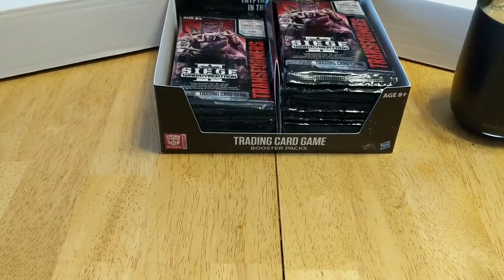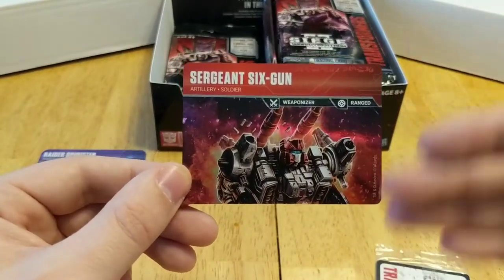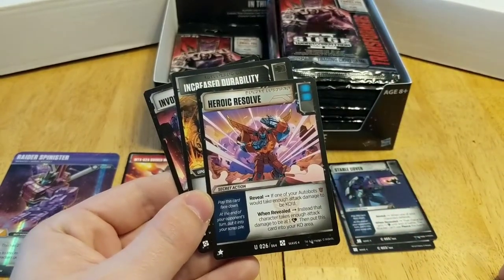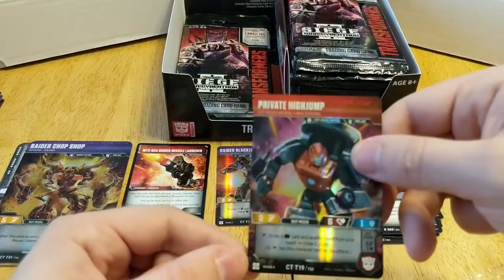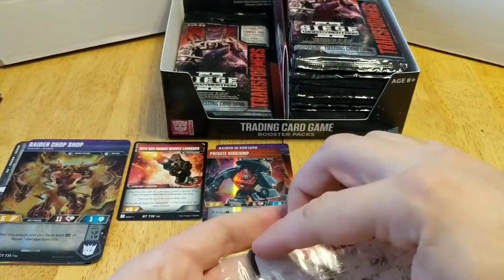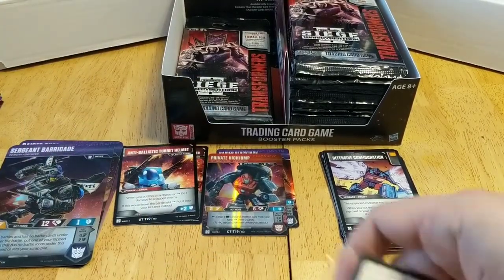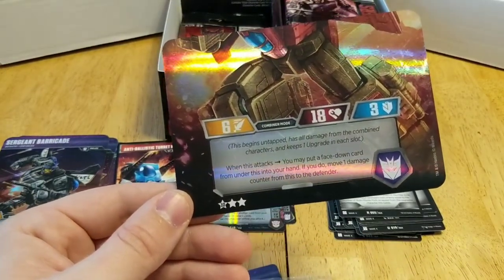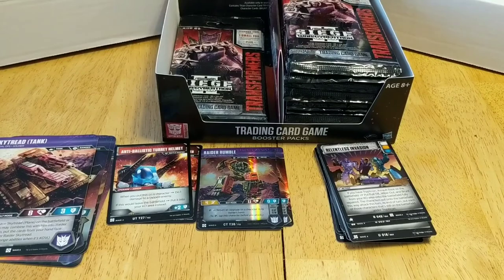Cracking Packs! 37 Transformers TCG wave 4 Siege II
Zach pops open another 5 packs from Wave 4 of the Transformers Trading card game War for Cybertron Siege II set.

For more Nerdy fun listen to the Board with Friends Podcast